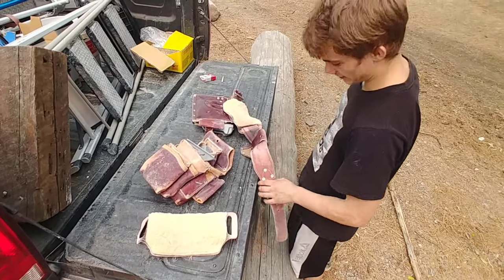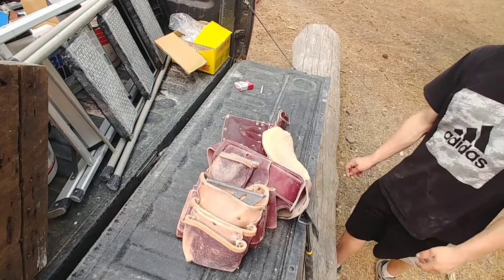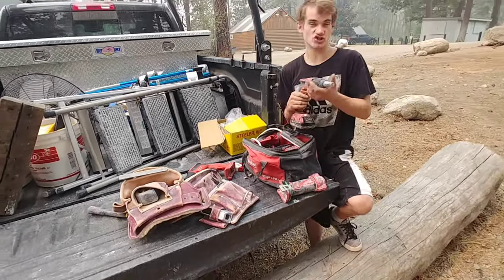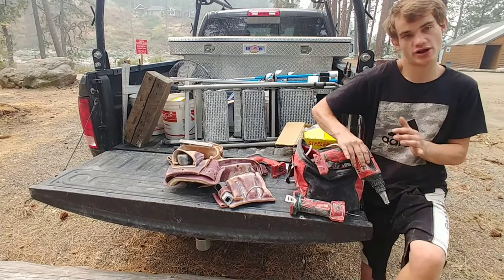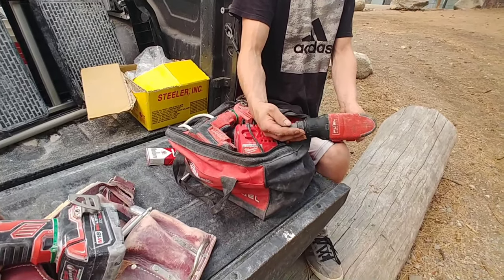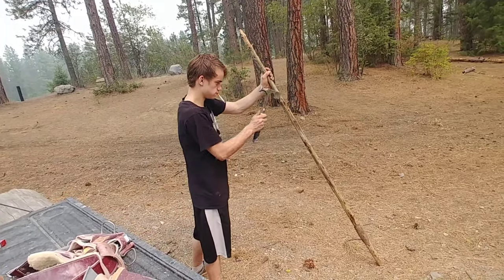occidental leather bags & Milwaukee screw gun & router for drywall review with the squanch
This is some lost footage I recovered recently that has the squanch giving an update on his Occidental leather tool bags and Milwaukee screw gun and router set up for drywall.
Hope you all enjoy an update with the squanch will come as soon as we can set up a video interview
Leave some love in the comments below

If you'd like to support the channel, maybe buy something on amazon after using this link. wont cost you any extra but we will get a kick back to help the channel grow thanks